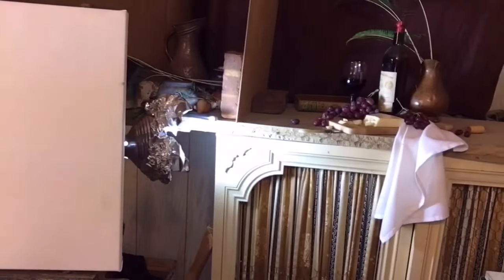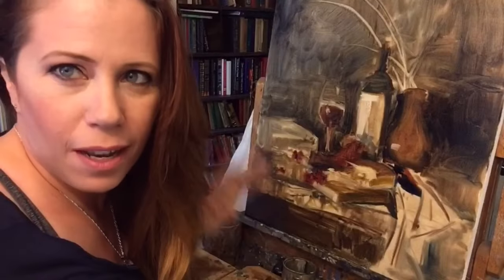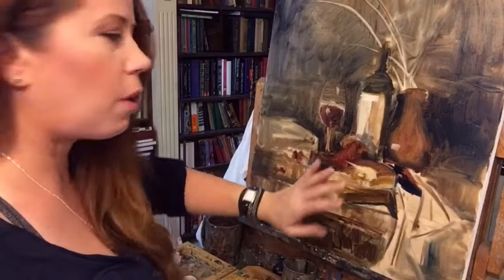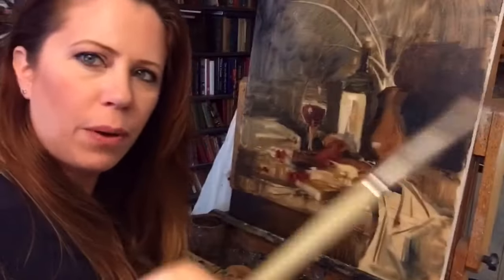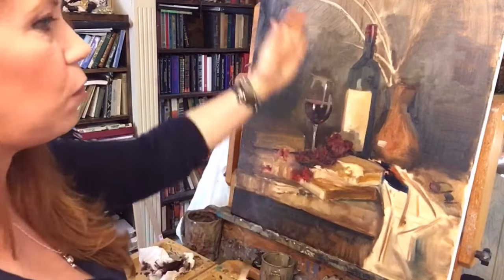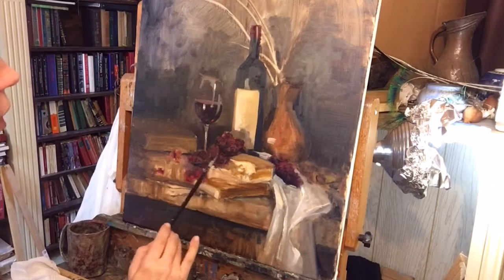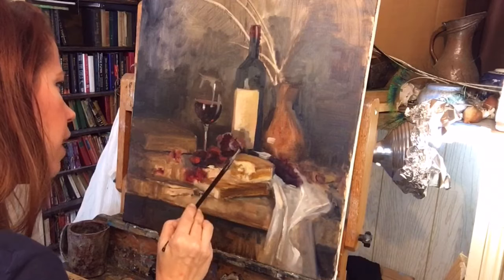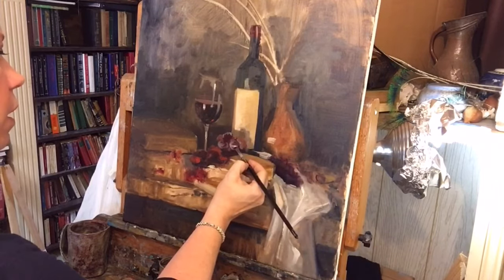Painting a Still Life: "Finer Things" Part #1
Painting a still life Part #1